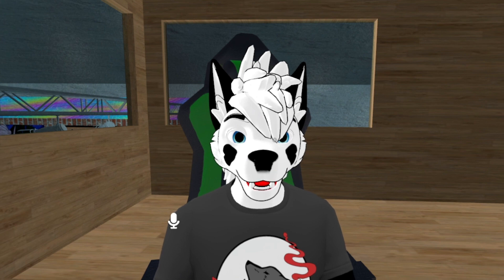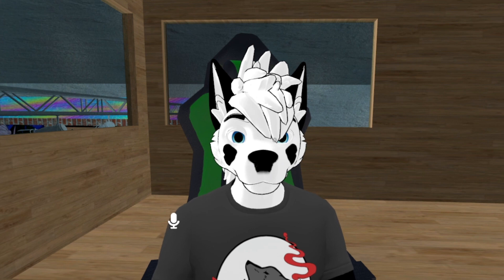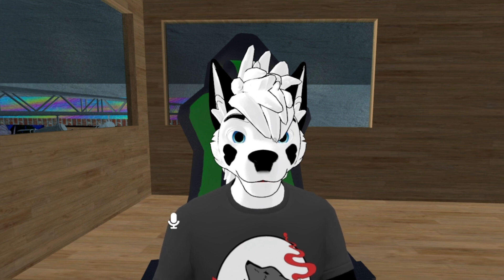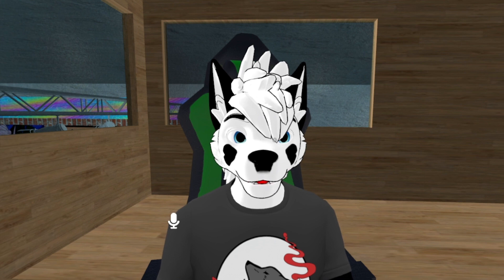WHAT IS THE FURRY FANDOM EP 11 TALKING ABOUT ARTWORKS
TODAY WE ARE GOING TO TALK ABOUT THE ARTWORKS IN THE FANDOM SO I HOPE YOU GUYS LIKE IT AND IF THEIR'S ANYTHINK MISS   PLEASE